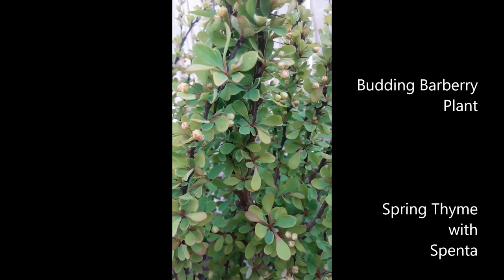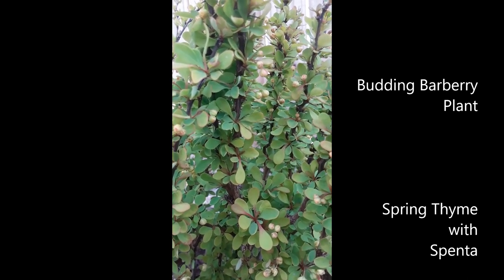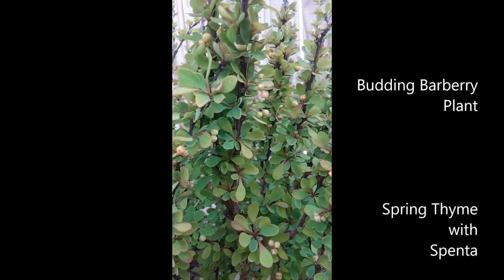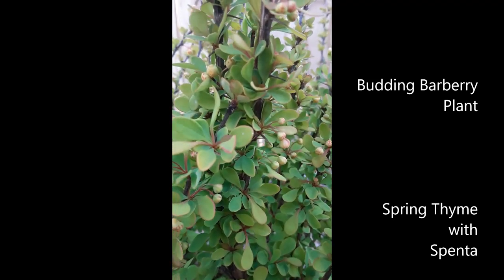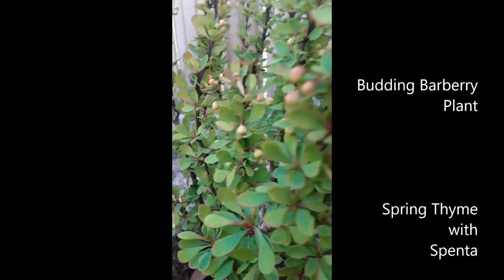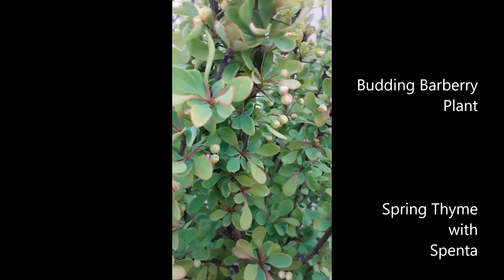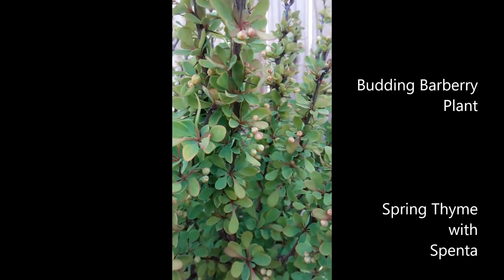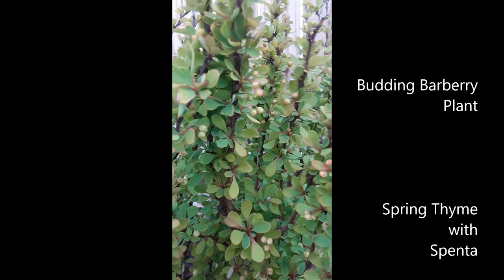Barberry Shrub | Persian Barberry | Garden Thyme with Spenta | Barberry Bush Care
Greetings, I'm Spenta and I welcome you to my Channel ❤ I'm thankful for your subscriptions, comments, likes, and support. My goal is to create, inspire, and encourage others to stay positive. I enjoy Vlogging. My aim is to keep a positive and inspirational channel. You can become a Team Spenta member by joining my channel here on YouTube. I hope you enjoy my channel content. I usually stream live and post uploads of my Vlogs. Peace & well health to you! Spenta 🌹